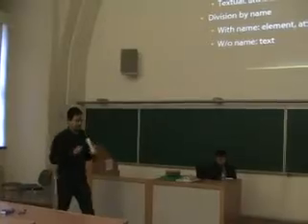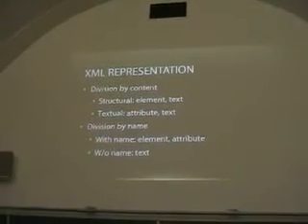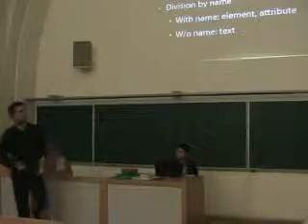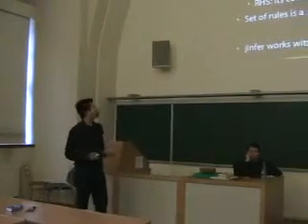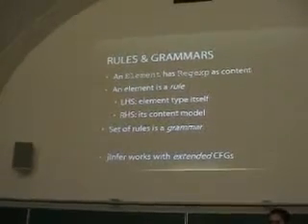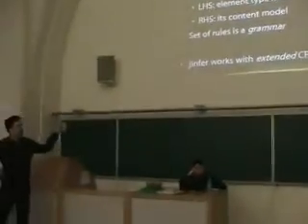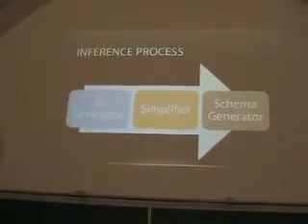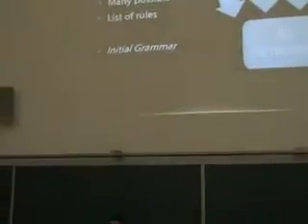jInfer presentation (part 1)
This is the final presentation/defense of the jInfer SW project which took place on 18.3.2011 at the Charles University in Prague.